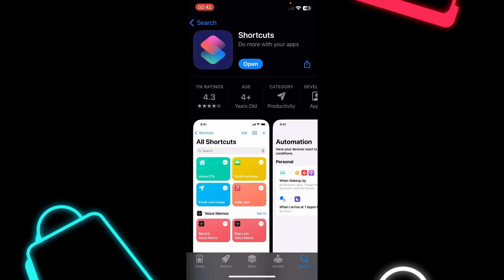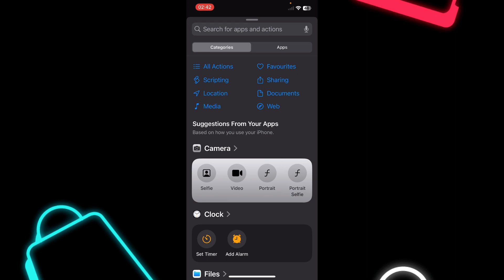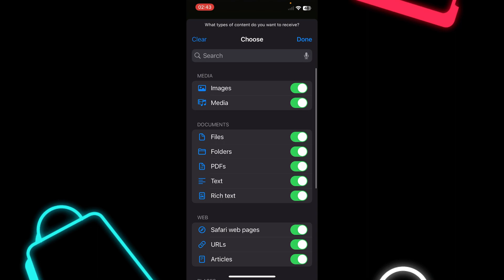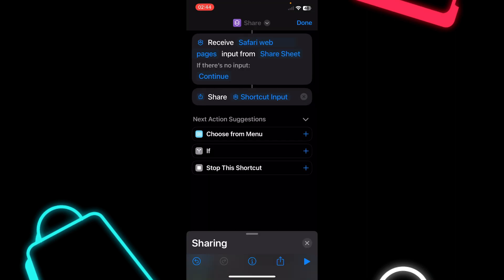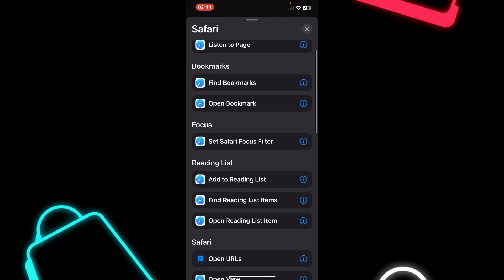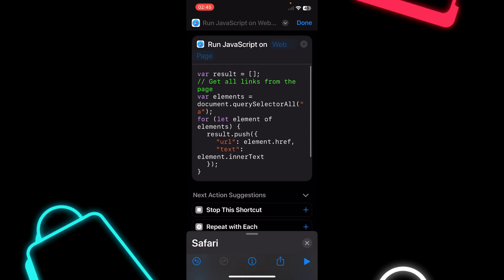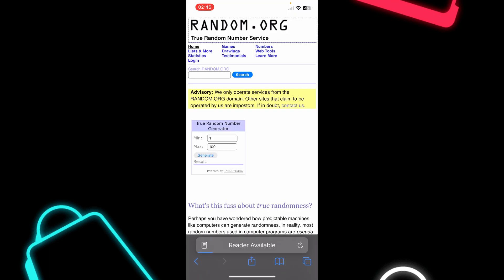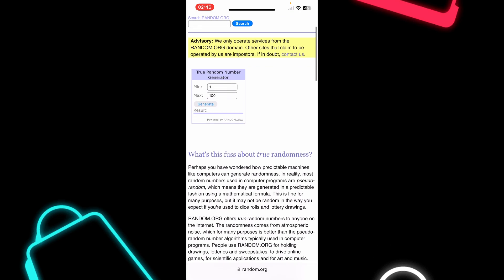How To Inspect Element On iPhone (2025)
How To Inspect Element On iPhone

In this video we show you How To Inspect Element On iPhone. If you want to know How To Inspect Element On iPhone then this is the perfect tutorial for you.